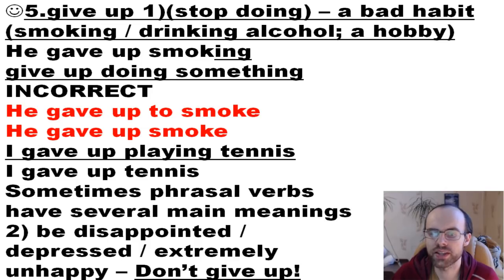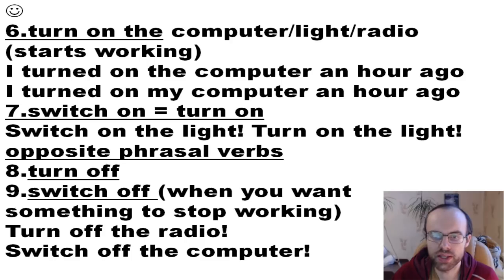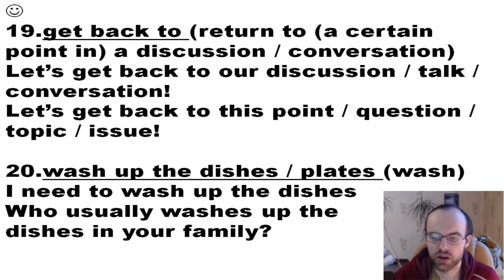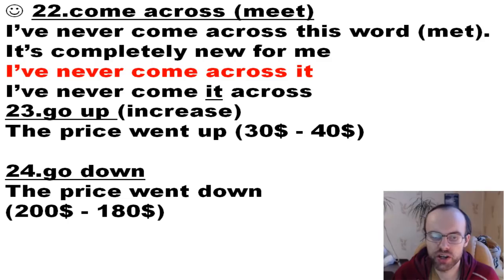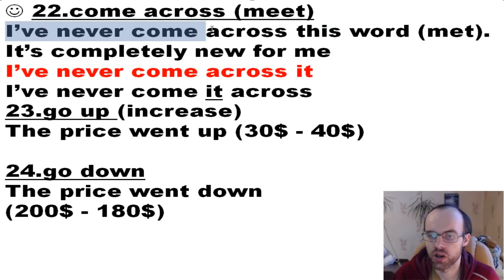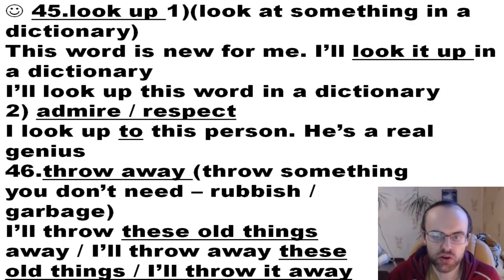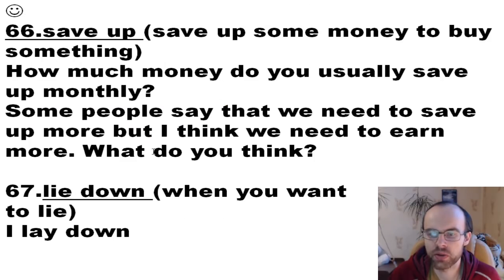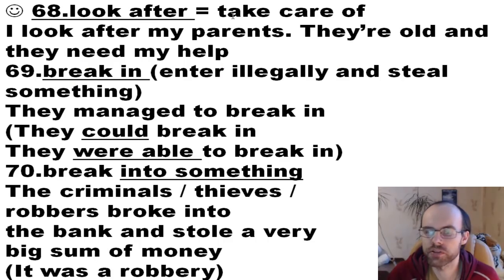New Course on 70 Phrasal verbs in English grammar Lessons for beginners, intermediate Level 1